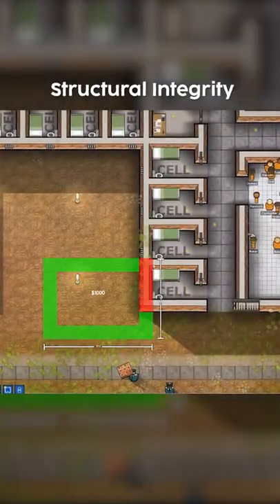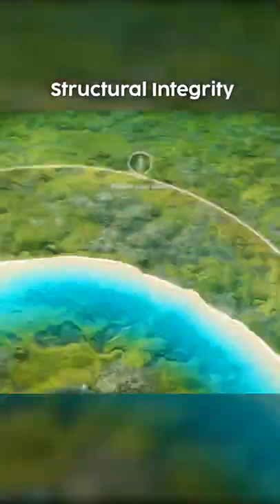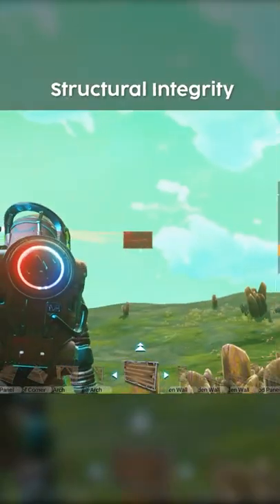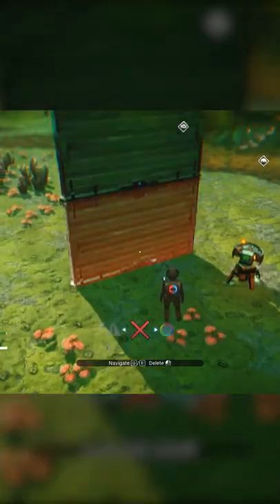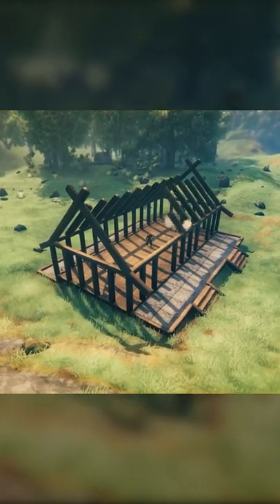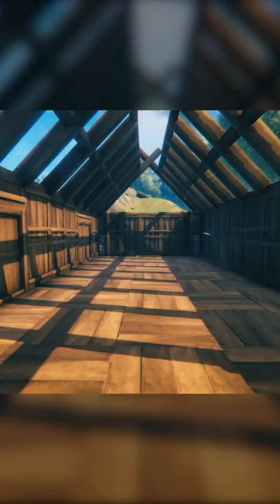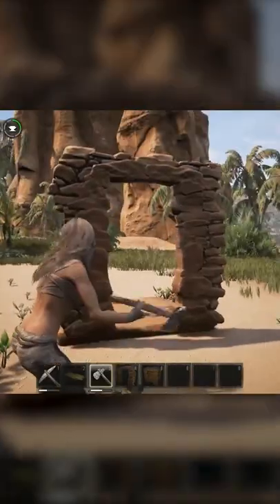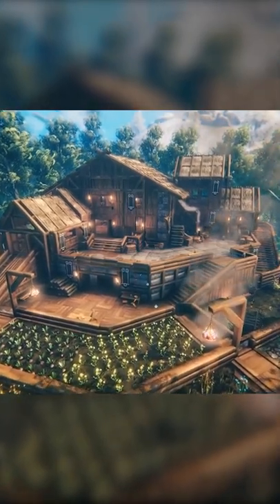Structural Integrity In Building Games